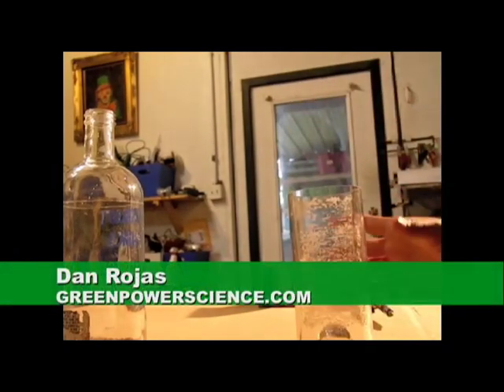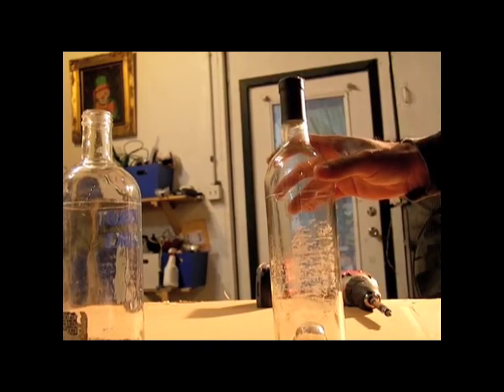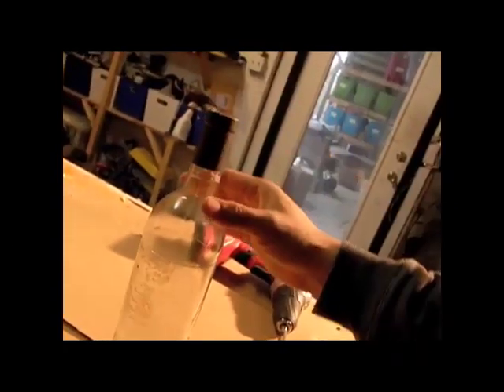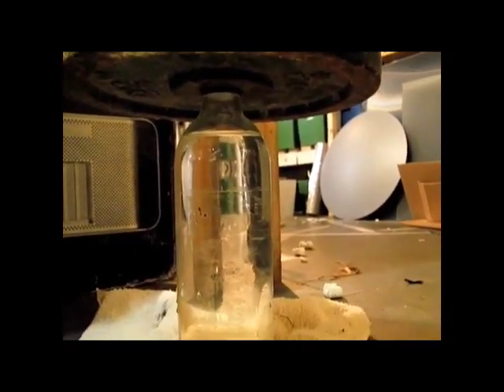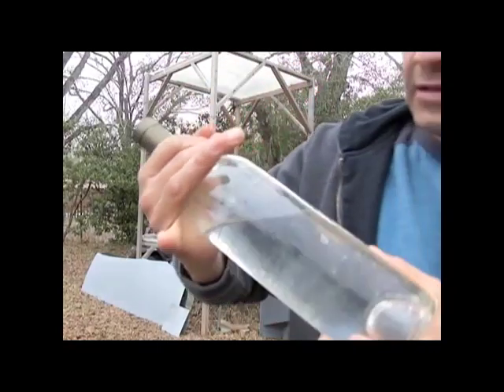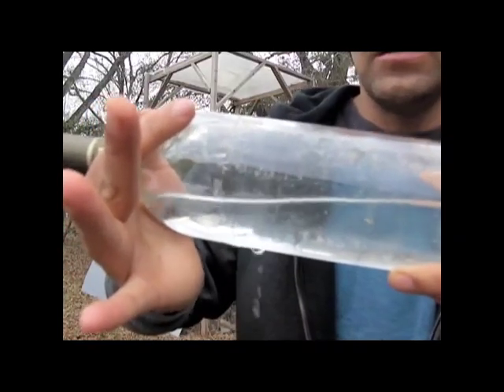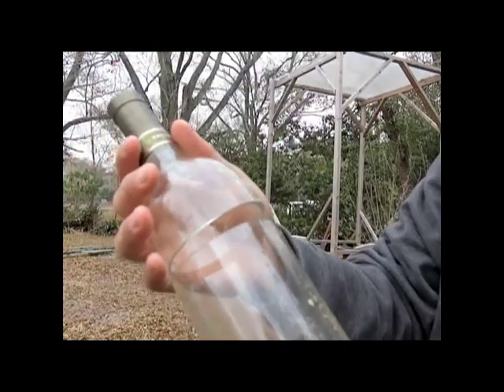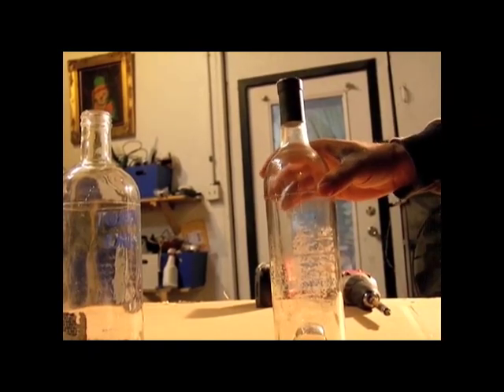Bottle Cutting Glass Bottle Reseals and Holds Water GreenPowerScience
This video proves the cut in the bottle will actually seal enough to hold water for a long time WITHOUT any sealant.